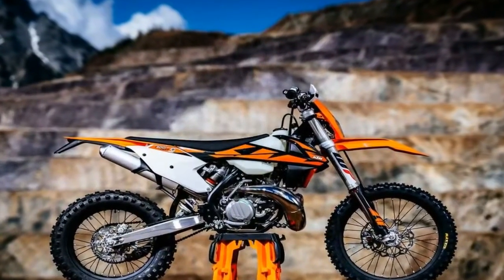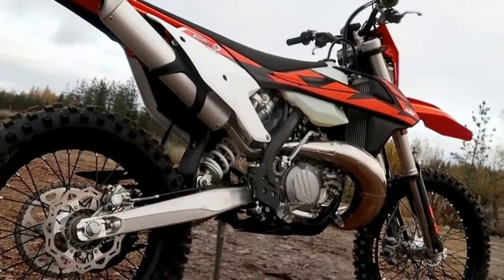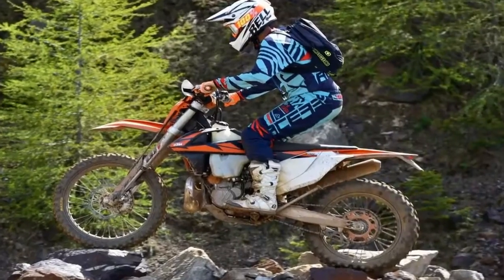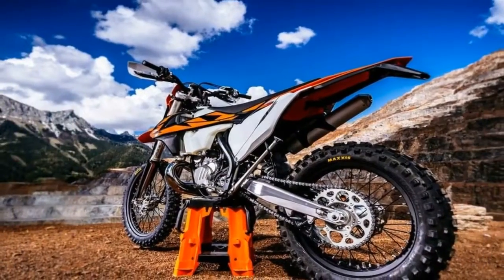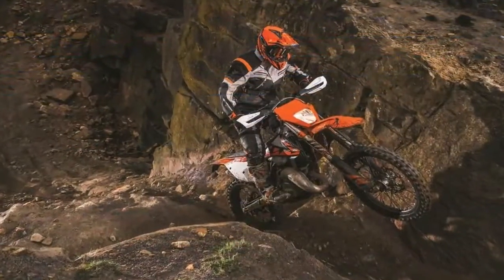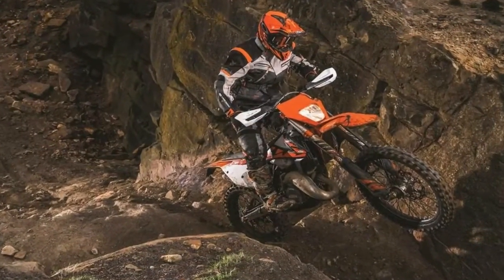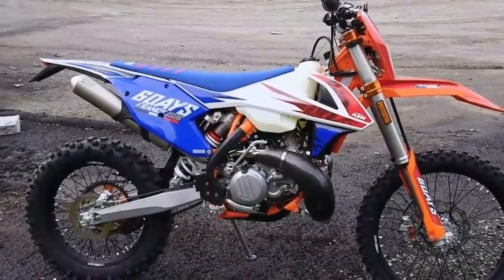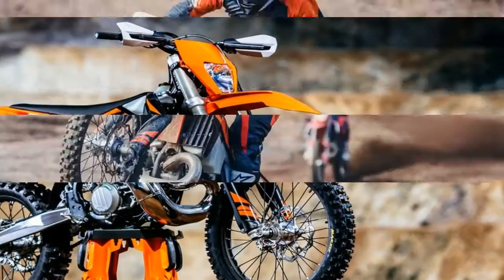Otto Bike l 2018 KTM 300 EXC TPI - 2017 EICMA Milan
Otto Bike l 2018 KTM 300 EXC TPI - 2017 EICMA Milan-Riding KTM’s TPI (Twin Port Injection) is like riding a perfectly jetted bike that runs on the lean side to an experienced rider. The first sensations are that there is little if any difference, especially in the 250cc bike when compared to carbureted. The throttle response is precise, sharp and overall very smooth producing a flat torque curve just like the carbureted 2017 when it is jetted spot-on.

██████ GET DAILY UPDATES! NOW! ██████